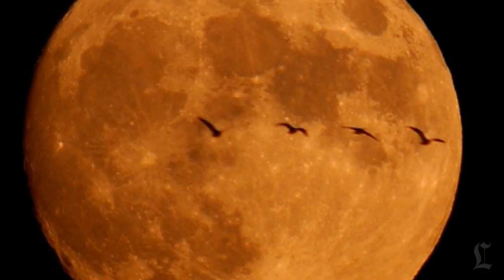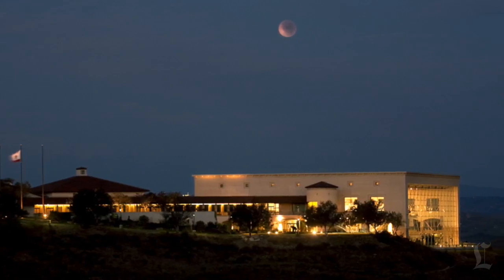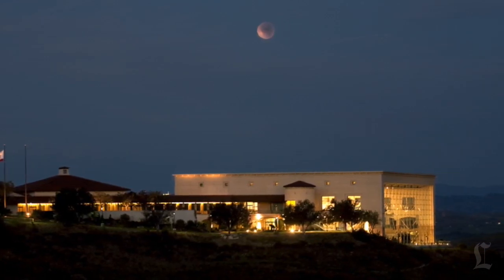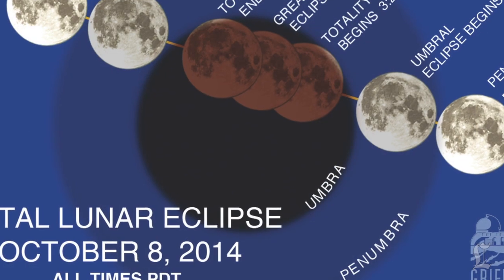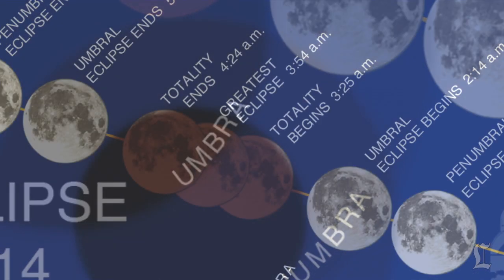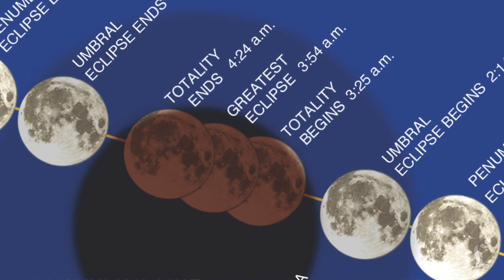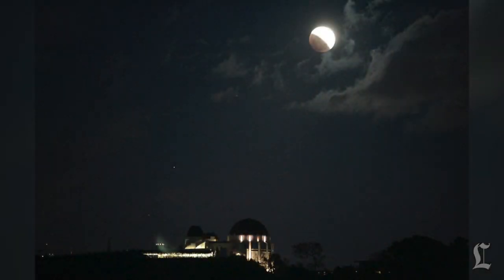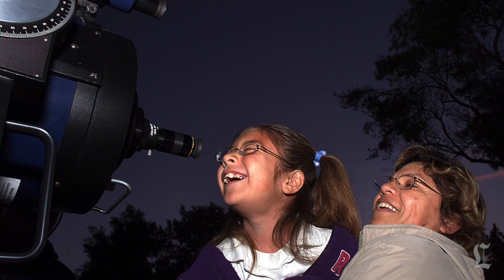Lunar eclipse: How to see it, what it is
There's a lunar eclipse coming tonight, and you don't want to miss it -- even if it is in the wee hours of the morning. See a time lapse of the Oct.